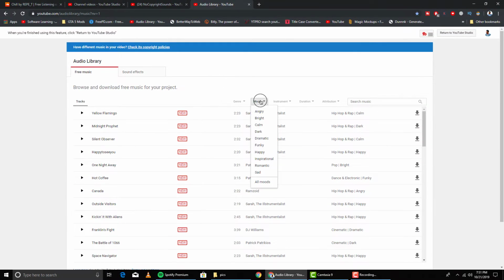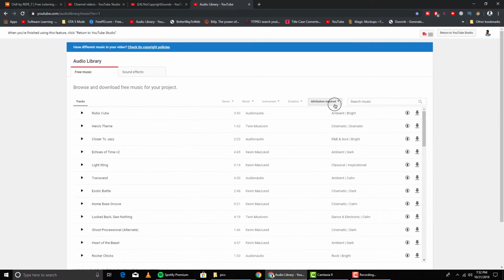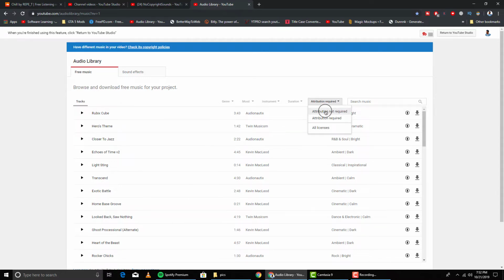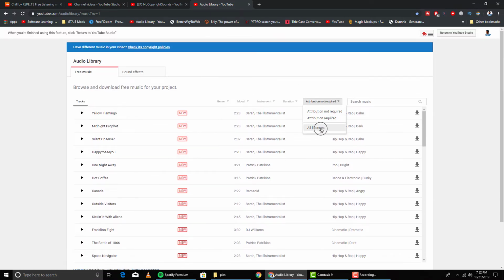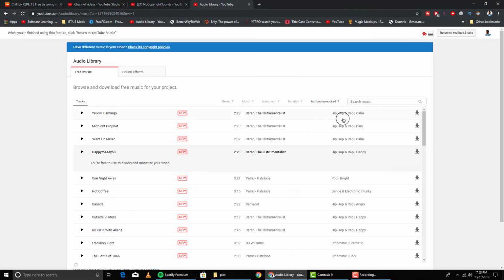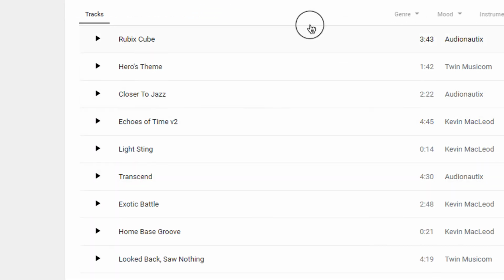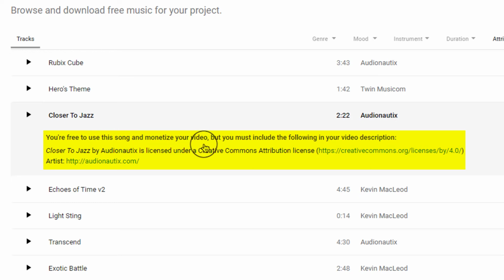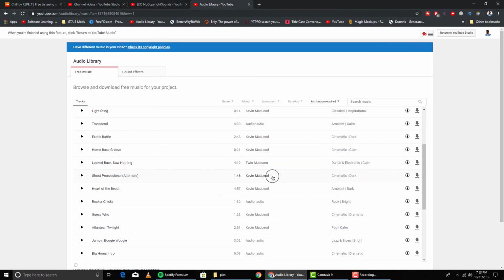How to Get Copyright Free Music for YouTube Videos | Using 3 Methods | Tutorial 2019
Hello Guys, Welcome to Software Learning, Today in This video i'm going to Show you How to Get Copyright Free Music for YouTube Videos | Using 3 Methods | Tutorial 2019.

Here is Links of Sources USED in Video

About Channel
Hello Guys,My Name is Atif Mushtaq,i Create This Channel Just for Helping you in Your Daily Life Problems that you Face on internet when you making website or youtube channel or using photoshop or doing video editing.